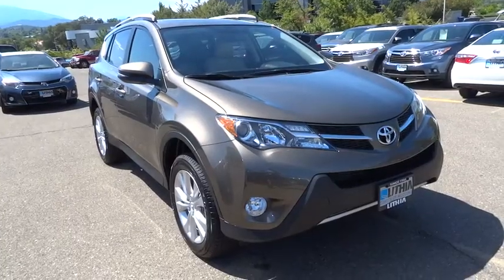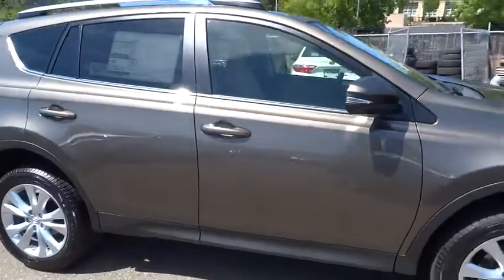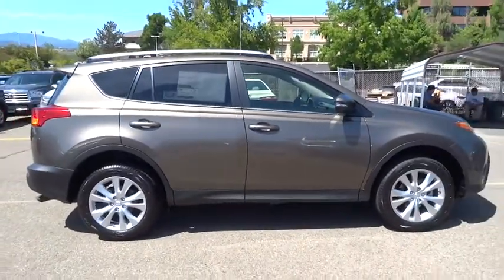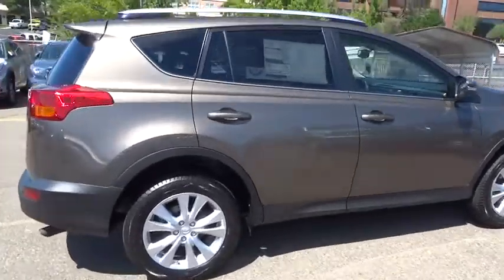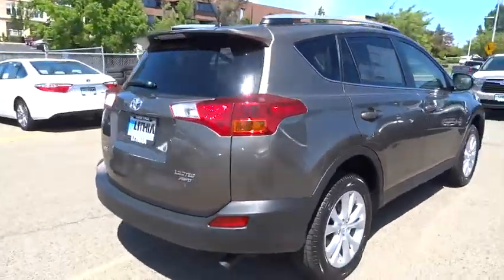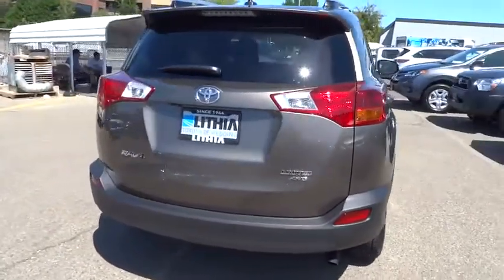2015 TOYOTA RAV4 Northern California, Redding, Sacramento, Red Bluff, Chico, CA FD145610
2015 TOYOTA RAV4

250 E. Cypress Ave.

Nav System, Moonroof, Heated Seats, All Wheel Drive, Power Liftgate, Head Airbag, Aluminum Wheels. Limited trim. FUEL EFFICIENT 29 MPG Hwy/22 MPG City! Warranty 5 yrs/60k Miles - Drivetrain Warranty; AND MORE!br /br /KEY FEATURES INCLUDEbr /Navigation, Power Liftgate, Heated Driver Seat. Rear Spoiler, MP3 Player, Sunroof, All Wheel Drive, Aluminum Wheels, Privacy Glass, Keyless Entry. br /br /EXPERTS ARE SAYINGbr /Edmunds.com explains Roomy interior for people and cargo; strikes a good balance between ride comfort and sure-footed handling.. Great Gas Mileage: 29 MPG Hwy. br /br /WHY BUY FROM USbr /Our commitment to treating you in a neighborly fashion extends from our inventories and auto repair service to our no-frills, easy-to-comprehend auto financing. This comes not only in the form of car loans and leasing service for drivers from Redding, Chico, Red Bluff and Shasta Lake, but a tenacious spirit dedicated to getting the flexible terms you deserve. Please feel free to explore our entire site and see all of the products, services, and pre-buy car research we have to offer. br /br /Fuel economy calculations based on original manufacturer data for trim engine configuration. Please confirm the accuracy of the included equipment by calling us prior to purchase. br /